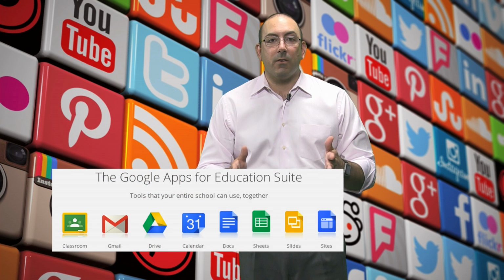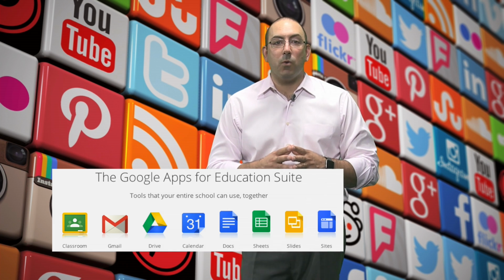MPS Talks Episode 4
A look at the useful tools for teachers and students available from Google.